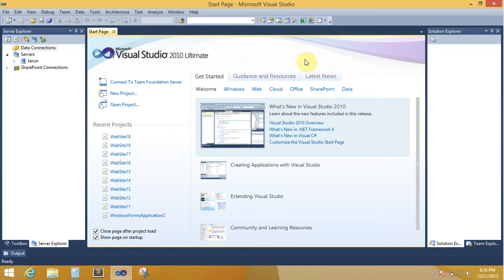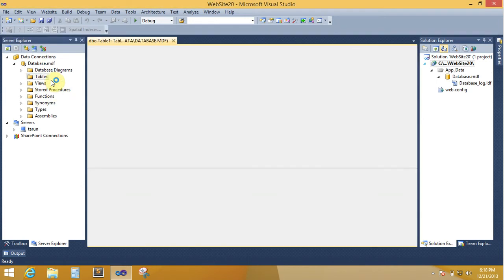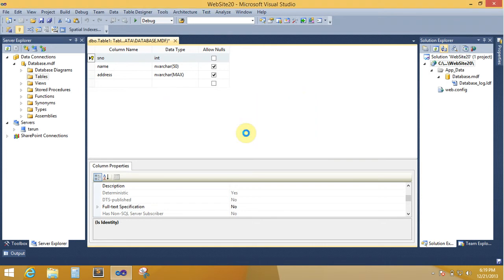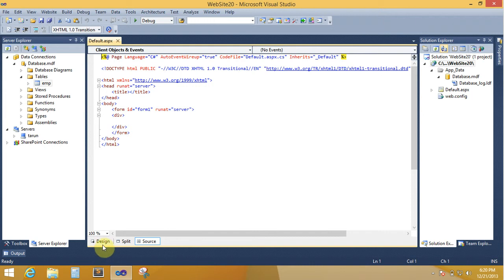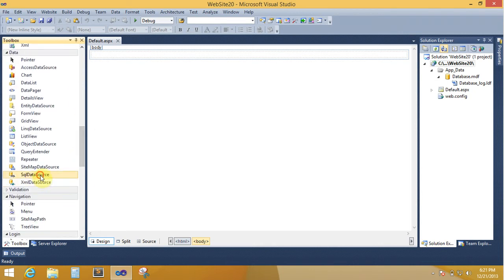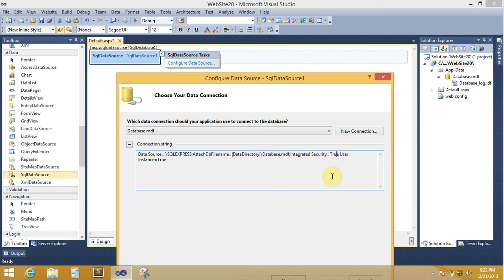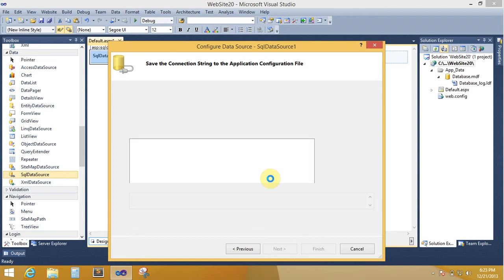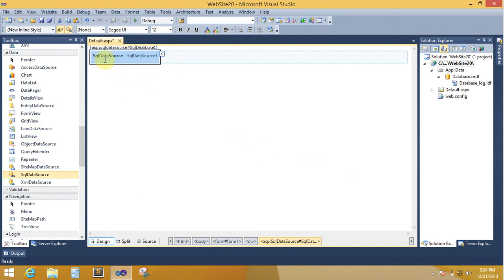How to connect SqlDataSource with Database